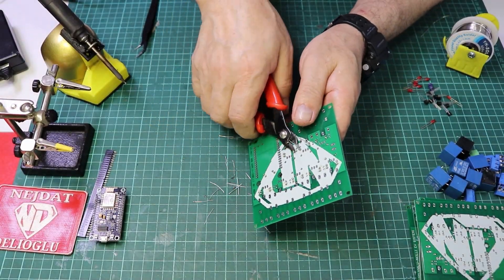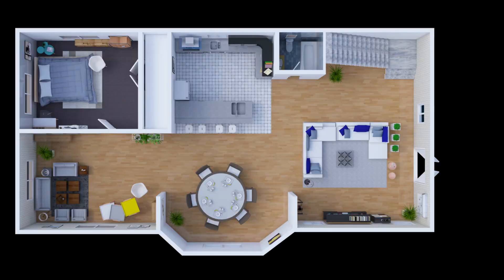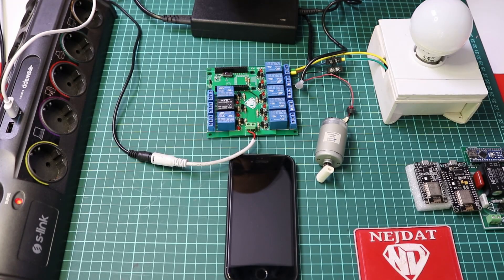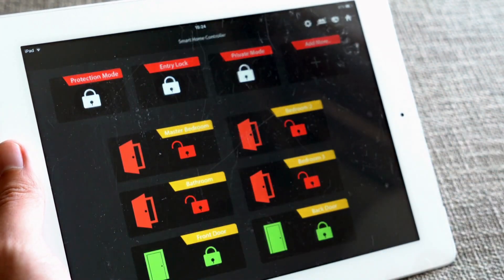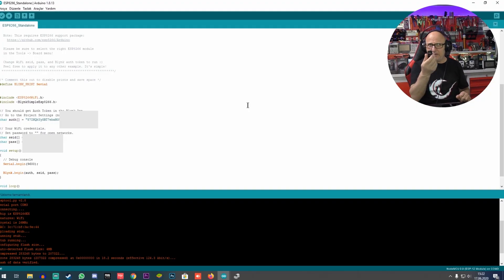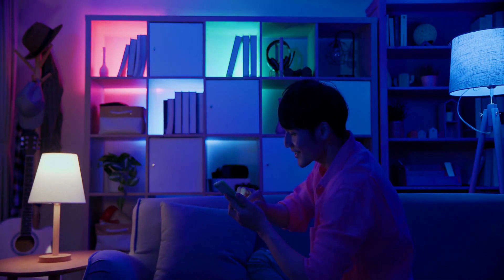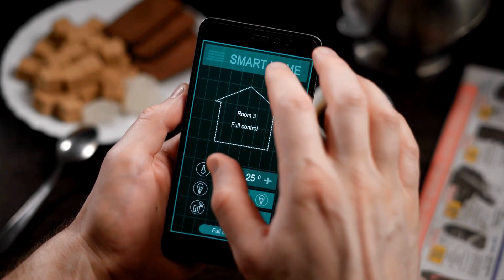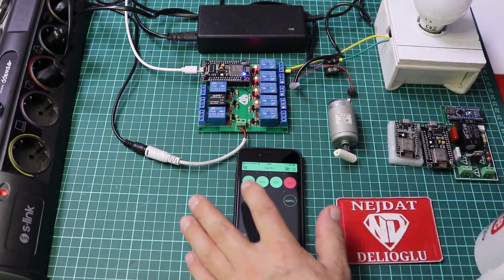Building a Smart Home System with ESP8266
Welcome to our DIY Home Automation Guide where we'll show you step-by-step how to build a Smart Home System using the ESP8266 microcontroller. Discover how to connect, program, and control your home devices remotely. Enhance your home with automation and convenience. Watch this tutorial to get started!

Hello smart home technology enthusiasts! In this video, we show step by step how you can create a smart home system with 8 relays using the ESP8266 microcontroller. If you want to remotely control the devices in your home and learn home automation, you are in the right place! In our video, we explain in detail how you can set up a smart home system with ESP8266 and how this system works. We also share the details of our project in collaboration with PCBWAY. Start watching now and step into the world of smart home systems!

Workshop installation Video:

  • We Established Heavy Industry at Home | To the industry...